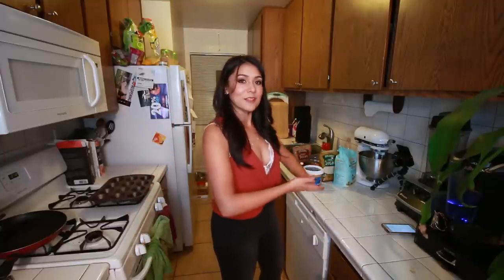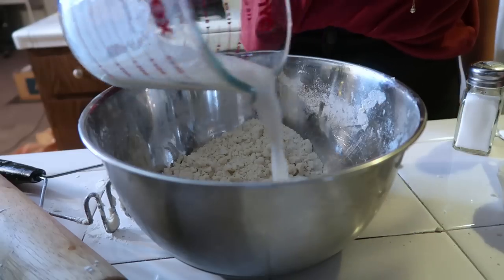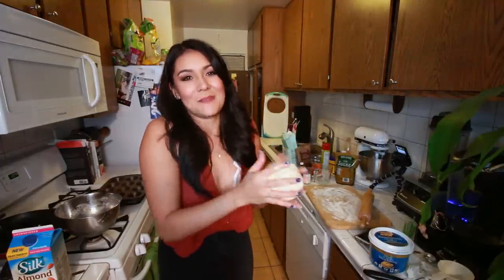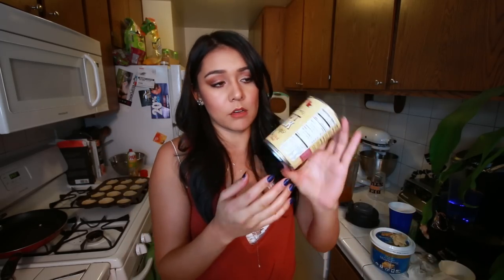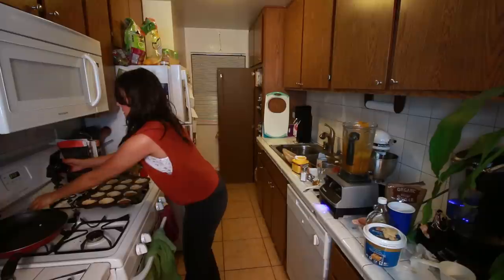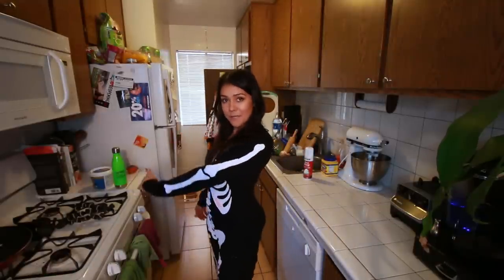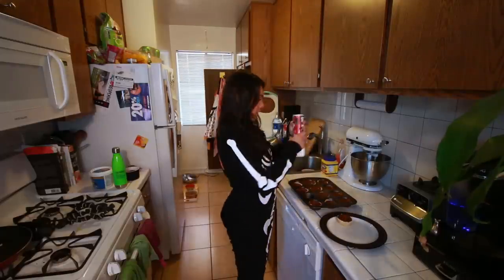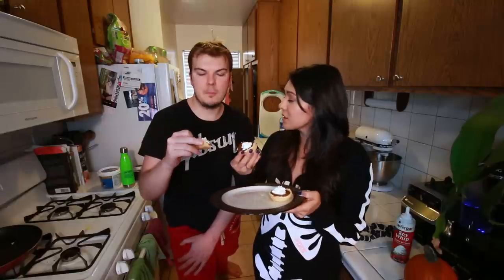EASY PUMPKIN PIE CUPS! | Tasty Tuesday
I made some super easy (and vegan) PUMPKIN SPICE PUMPKIN PIE CUPS OMG OMG!! Link to recipe below

**SHOP MY VIDEO** (As requested by YOU!)
-Fit and Flare pants
-White Bralette
-Rusty Orange top

WRITE TO ME:
Nikki Limo
11271 Ventura Blvd. #159

Come back for new videos on Tasty Tuesdays, Thirsty Thursdays and Nikki In Real Life on Saturdays!